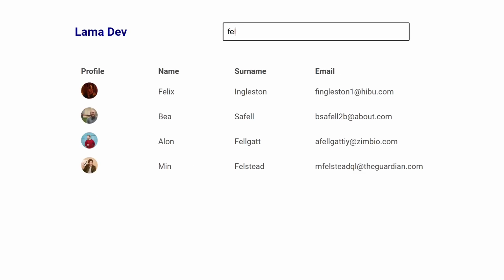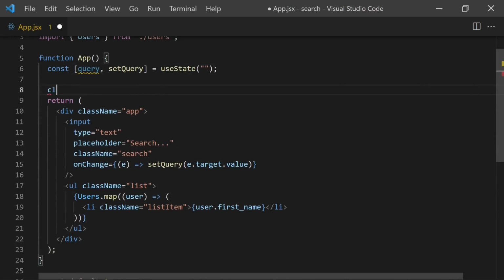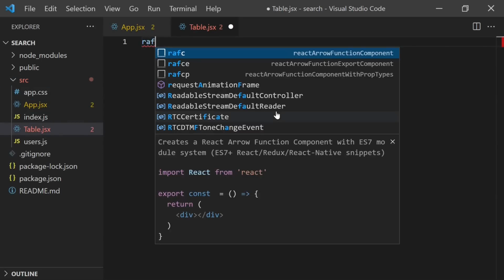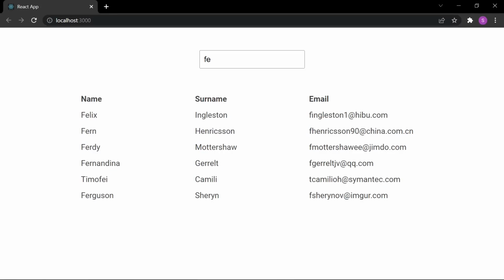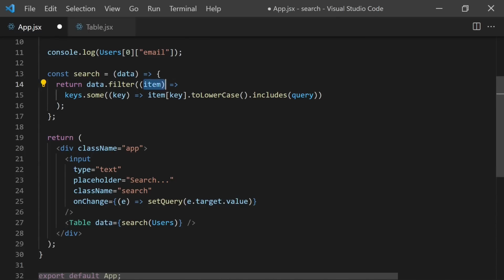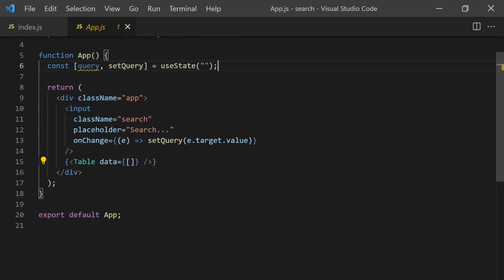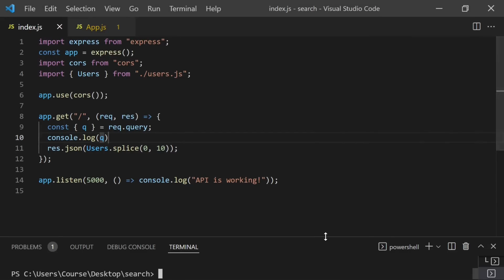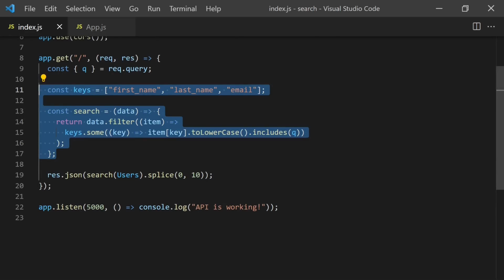React Search Filter Tutorial Beginner to Advanced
React search bar tutorial. React search filtering using a data table. Search filter API using a backend server. React server-side searching.

0:00 Introduction
0:33 React Basic Search Function
06:44 React Multi-Search Function
15:30 React Search API Using a Backend Server
26:20 Outro